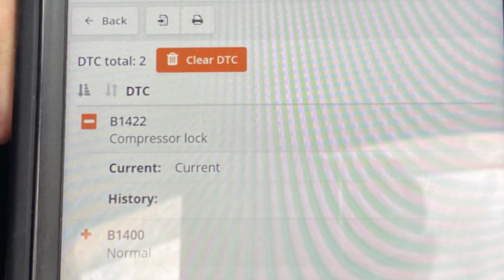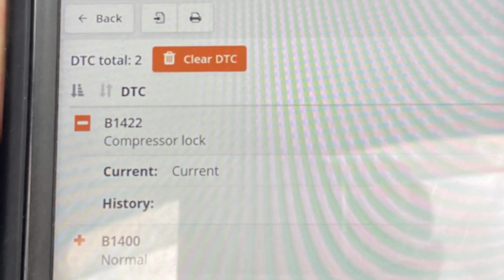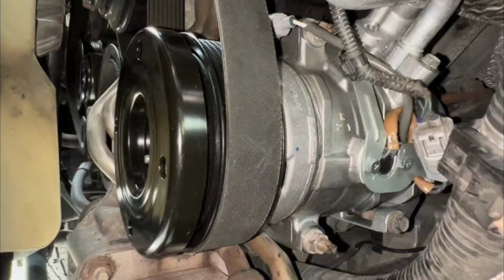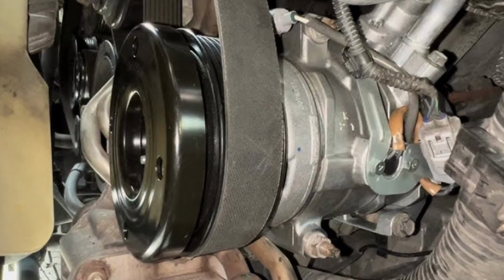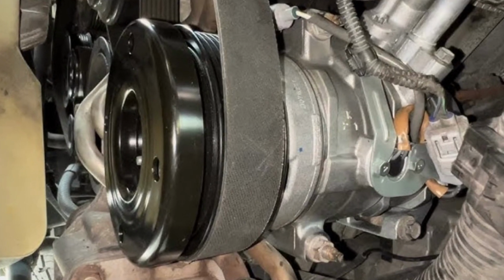Toyota B1422: several DIY solutions to try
The B1422 trouble code in a Toyota vehicle means that the AC compressor and engine crankshaft have desynchronized speed of rotation. There are several issues that can lead to this symptoms, and you should carefully inspect them both before you invest any money in repairs.

It’s important to understand if the drive belt is working properly and has good tension, the fuse for the AC clutch is OK, and also the connections on the AC compressor look good. Other than that, the most common issue that causes this code is the faulty AC compressor.

I hope this video is helpful! Also, if you have any experience solving this problem, please share your insights in the comments. This will help hundreds of other Toyota owners all over the world spend less time and money trying to fix this issue.